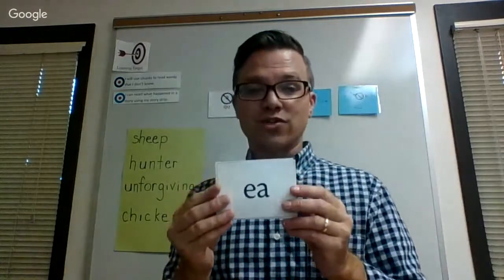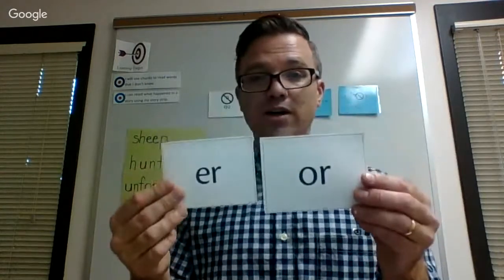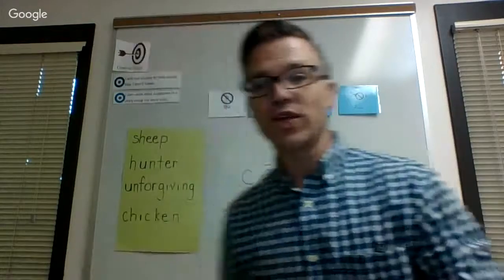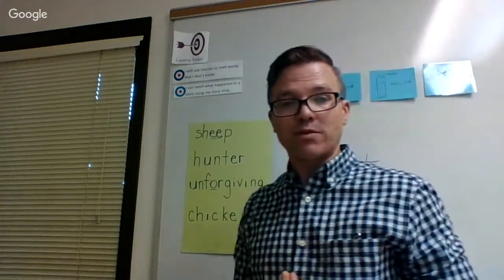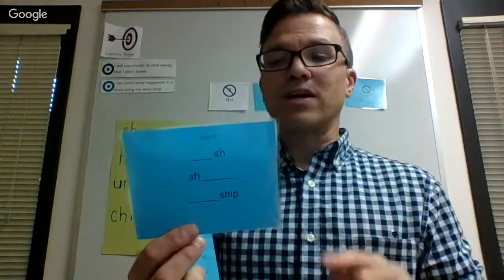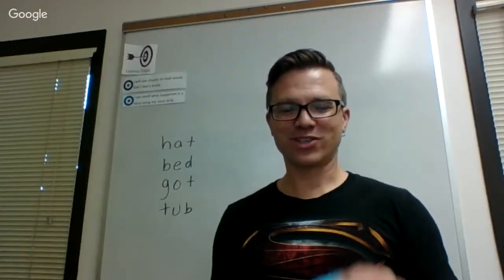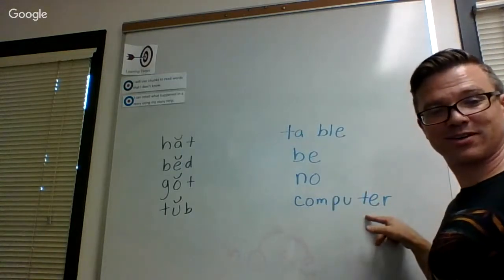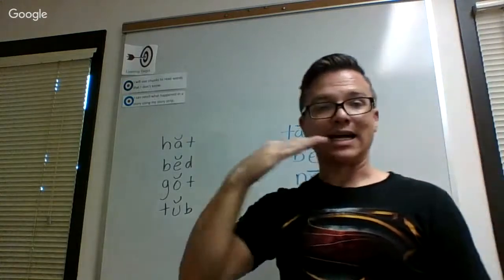Logic of English, Lesson 3